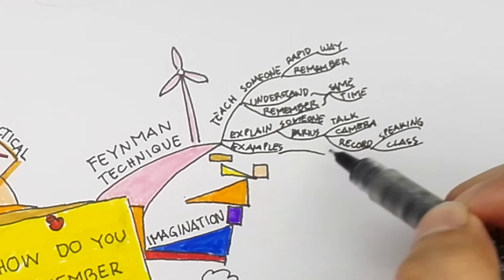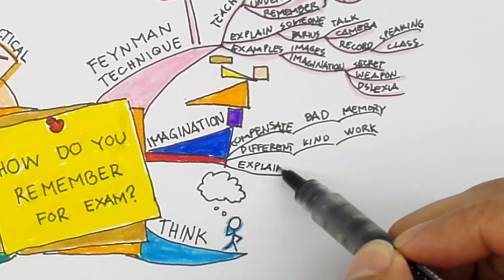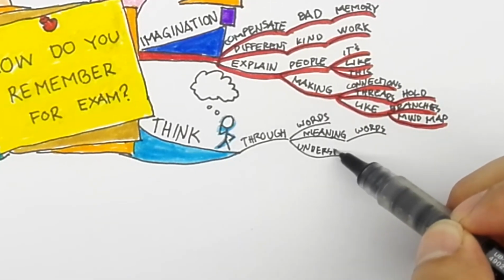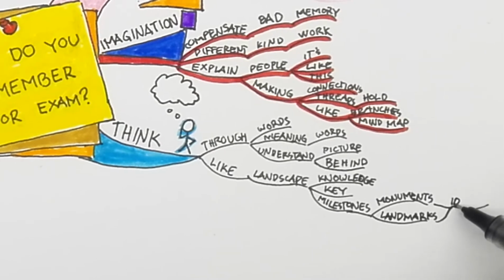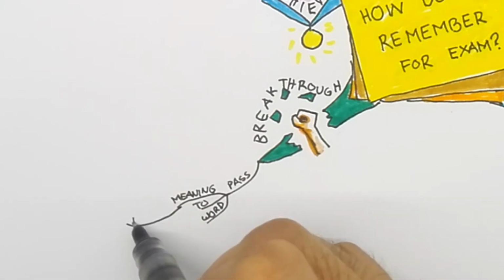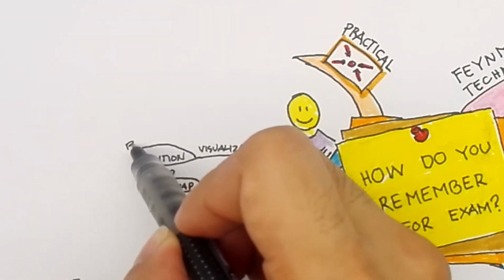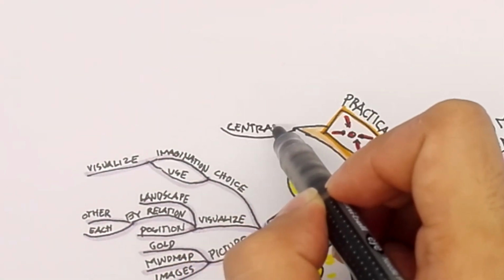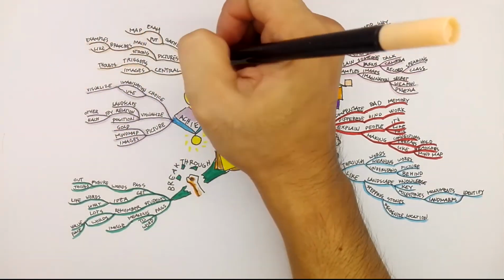How To Remember For An Exam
How do you remember for an exam. Discover important techniques that can help you remember for an exam.